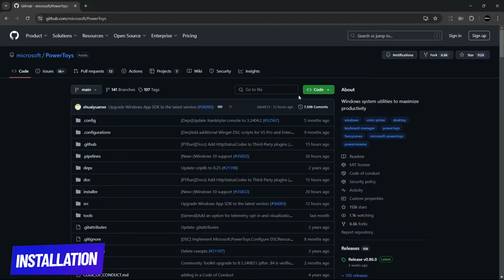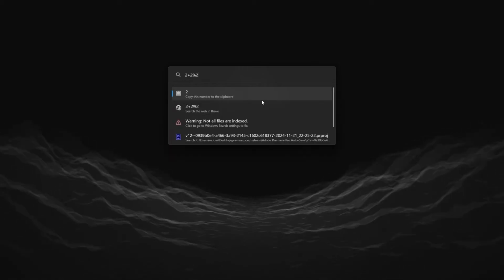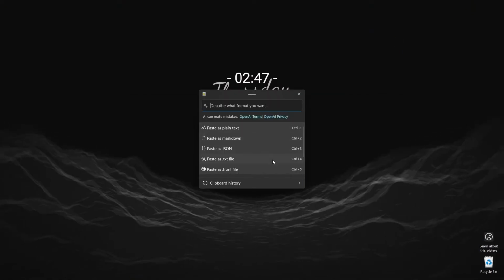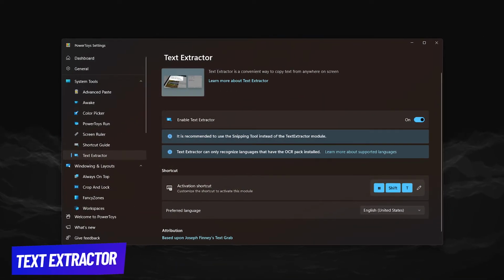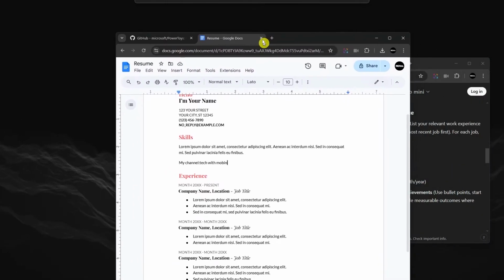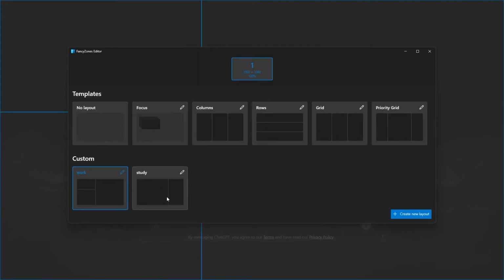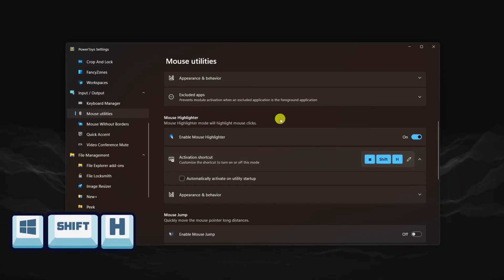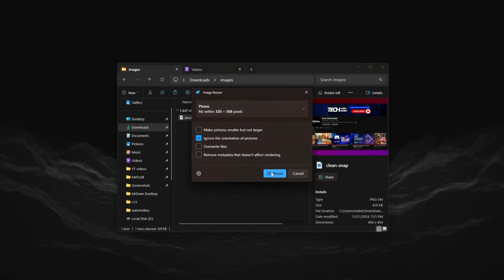Master Windows Like a Pro: Boost Your Workflow with PowerToys!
Unlock the full potential of your Windows PC with PowerToys! In this video, I’ll show you how to master Windows like a pro by leveraging the hidden features and tools within the PowerToys app. Whether you're looking to improve your productivity, customize your workspace, or discover time-saving shortcuts, PowerToys has the tools to make your workflow more efficient.

Window Management
Mouse Without Borders: Control multiple computers with a single keyboard and mouse, sharing clipboard and files.
Screen Ruler: Measure screen elements in pixels with a simple ruler tool.
Clipboard and Text Management
PowerRename: Perform bulk file renaming with advanced options like regular expressions and preview results.
File Management
File Explorer Add-ons: Preview more file types directly in the Preview pane without opening them.
File Locksmith: Identify and unlock files that are in use by other processes.
Hosts File Editor: Edit the 'hosts' file for network management.
New+: Create new files and folders using custom templates directly in File Explorer.
Mouse and Cursor Enhancements
Mouse Utilities: Enhance your mouse with features like Find My Mouse, Mouse Highlighter, and Mouse Jump for better navigation.
Mouse Jump: Instantly jump your cursor across the screen, perfect for large displays.
PowerToys Run: A fast search and launcher for apps, files, and system commands.
Color Picker: Quickly grab colors from anywhere on your screen and copy them to your clipboard in various formats.
Registry Preview: Visualize and edit Windows Registry files before applying changes.
Shortcut Guide: Display all available Windows key shortcuts by pressing Win + Shift + ?.
Quick Accent: Easily type accented characters on any keyboard without switching layouts.
System and Task Management
Command Not Found: Get suggestions for relevant WinGet packages when you encounter errors in PowerShell.
Video Conference Mute: Quickly mute your microphone and camera for any video call using the
Environment Variables: Manage and create environment variable profiles directly from PowerToys.

0:00 - Intro
0:53 - Installation
1:19 - Run
1:56 - Advanced paste
2:26 - Awake
2:52 - Text extractor
3:29 - Always on top
4:08 - Fancyzones
4:45 - Mouse  highlighter
5:31 - Image resizer
6:00 - Outro

Explore the exciting world of software, AI-driven websites, and cutting-edge technology on my channel! I focus on introducing the latest software tools, showcasing innovative AI platforms, and breaking down complex tech trends to make them accessible to everyone. You'll find a wealth of free resources to help you navigate the digital landscape, discover powerful AI websites, and stay updated on the latest tech developments. My mission is to provide top-quality content that empowers you to harness the potential of software and AI, bringing the best of tech right to your fingertips.